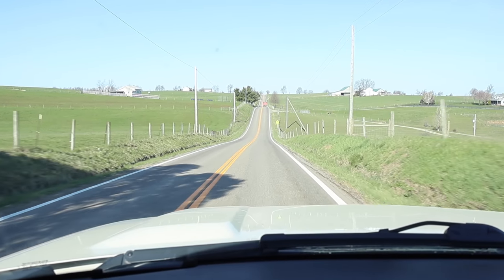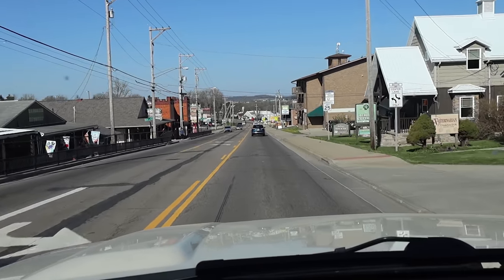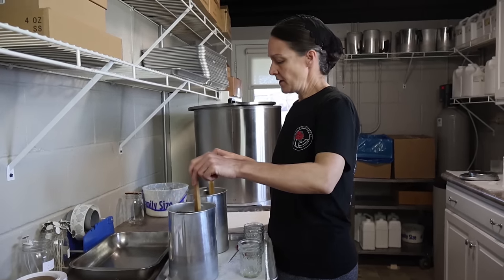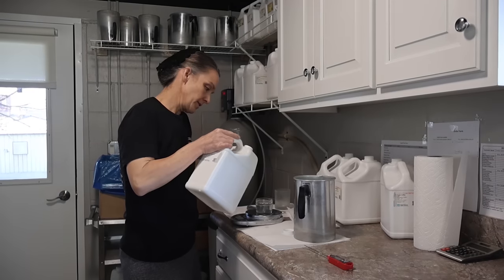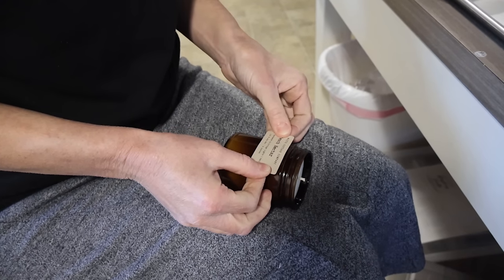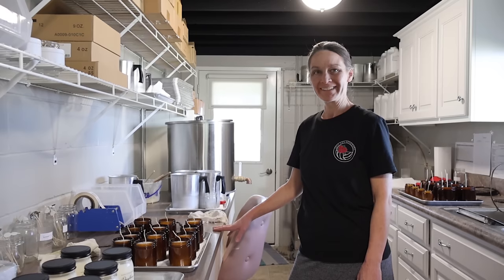How to make Soy Candles ~ Candle Making Business ~ Candle Making Tips ~ Candle Making Tutorial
Amy, from Cottage Lights, shows us how she makes her natural soy candles. As she is working, she will share plenty of helpful tips!
If you want to try her candles from my Etsy shop, here is that link:
ALL CANDLES

IF YOU'RE IN THE AREA, MY HOMEMADE SOAP IS SOLD HERE:
ADDIE'S
3092 COUNTY ROAD 135

SOME OF MY REPURPOSED ITEMS ARE HERE:
4872 McKinley Place Dr.